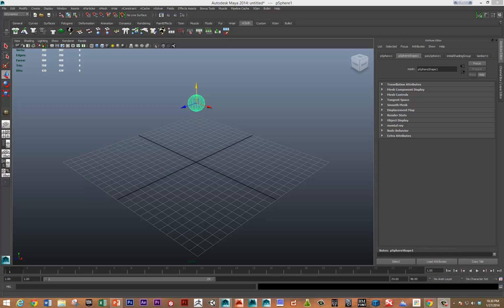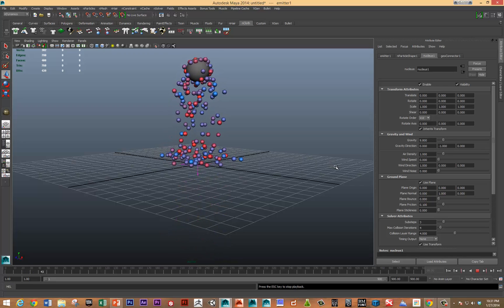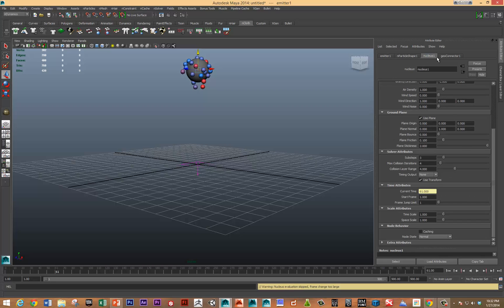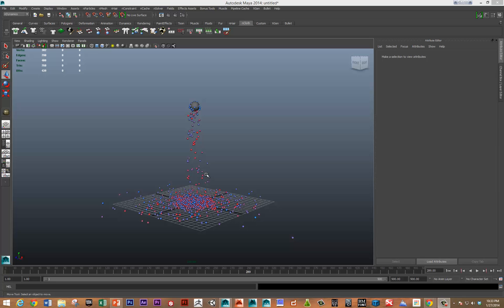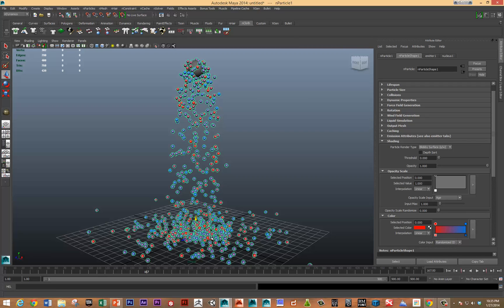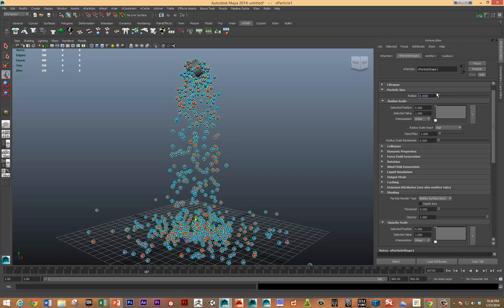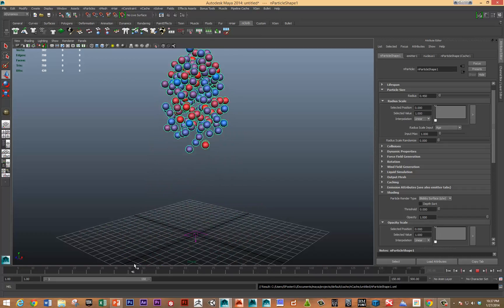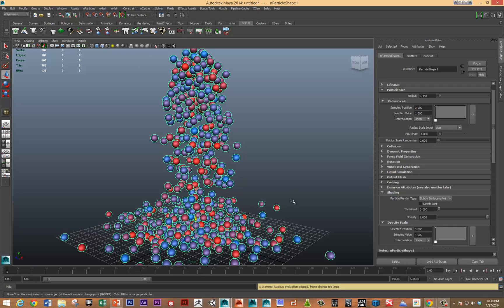Intro to Maya Particles Part 2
Maya Particles Intro Part 2
0:00-0:50 Emit balls
0:50-1:05 Nucleus Node
1:05-1:30 Ground Plane
1:31-2:00 Solver Attributes: SubSteps
2:00-2:18  Time Attributes - Start Particles
2:20-4:30 Scale Attributes Scale
4:30-6:00 Blobby
7:00-8:00 Cache Particles